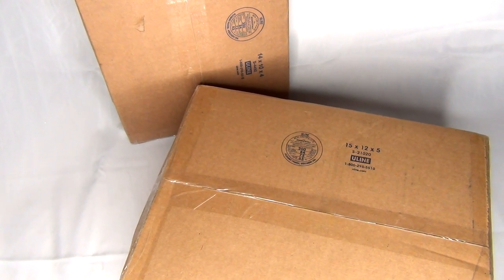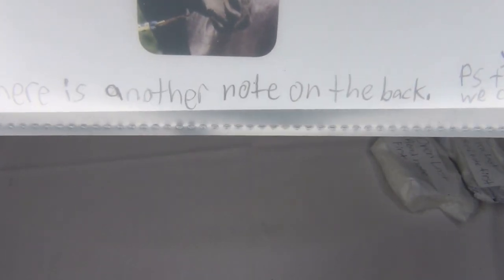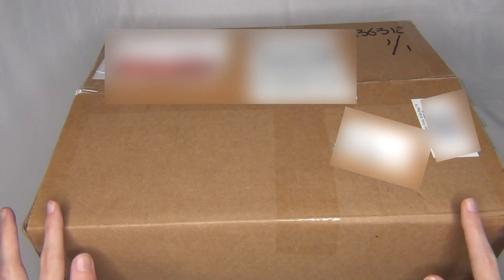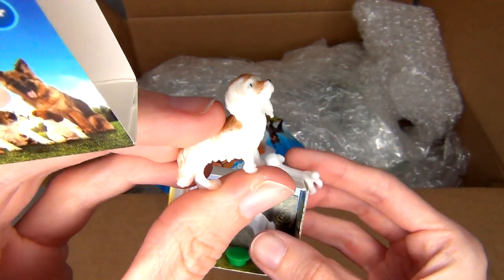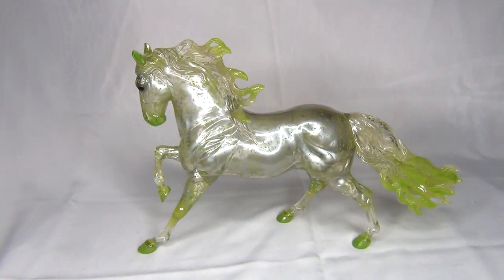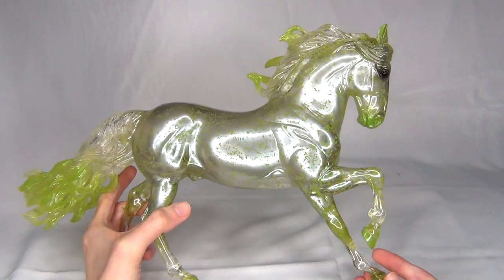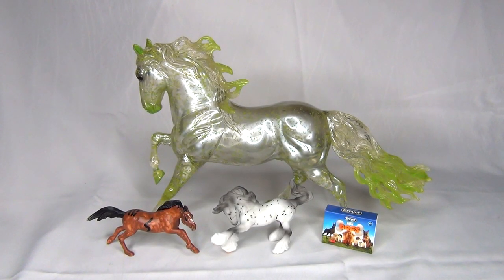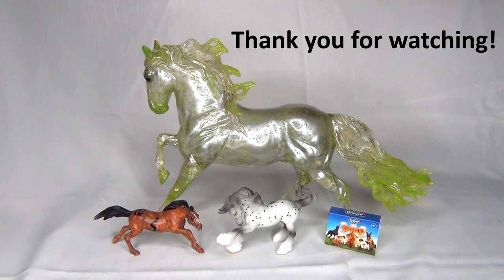BREYERFEST 2020 HAUL UNBOXING Part 2 || Warehouse Mystery Grab Bag & Fan Mail Model Horses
Part 2 of my BreyerFest 2020 Unboxing series! Opening my $75 BreyerFest Warehouse Grab Bag and fan mail!